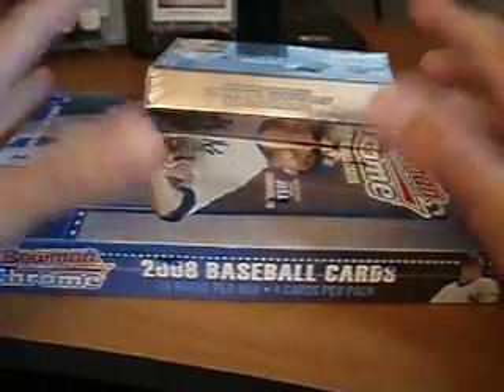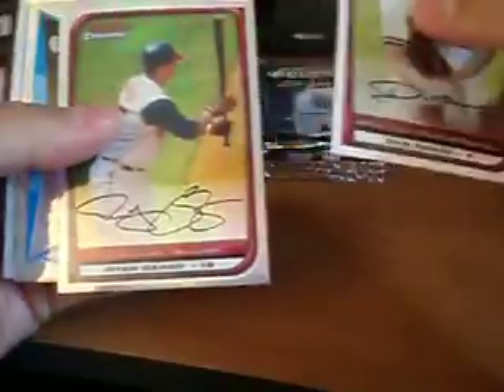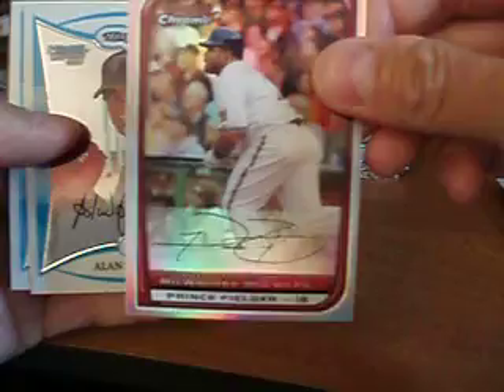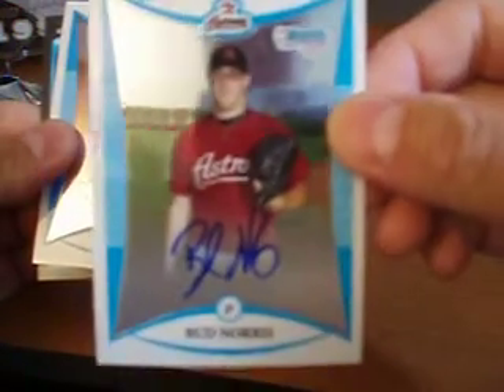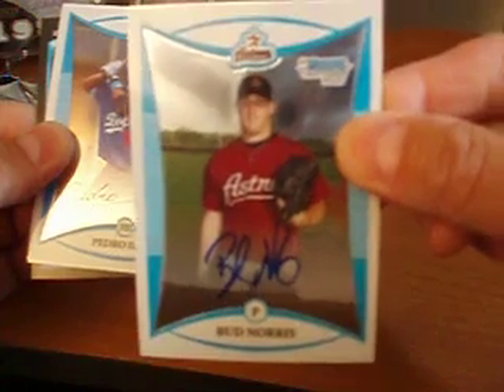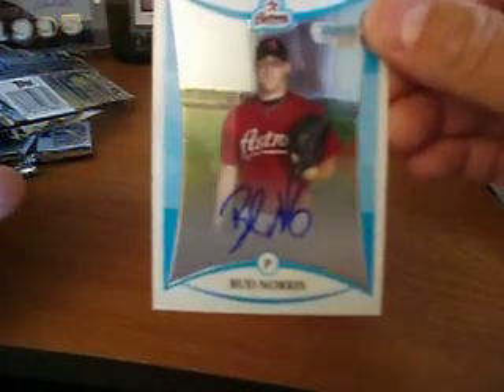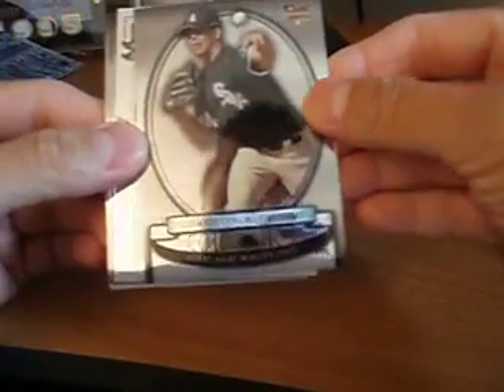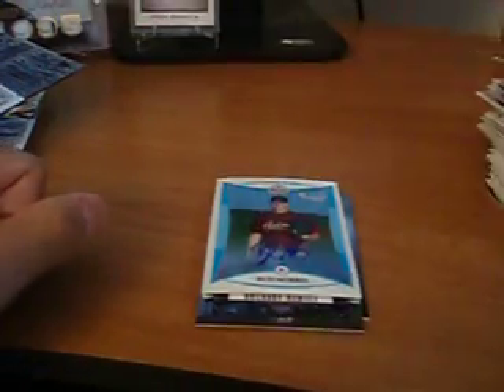08 Bowman Chrome Box & 08 Bowman Sterling Pack Break